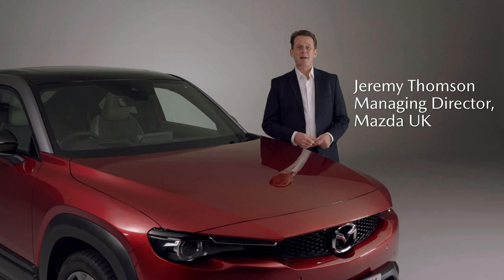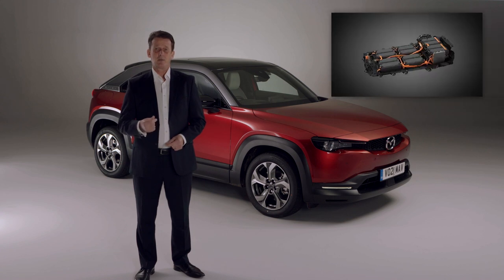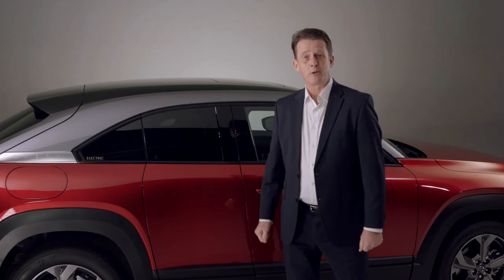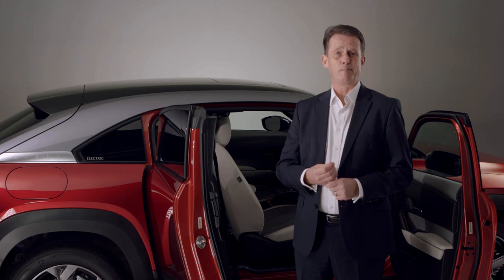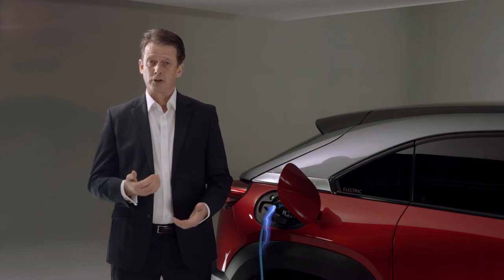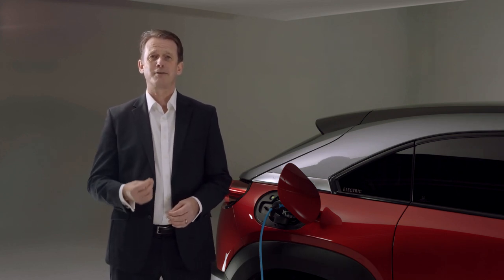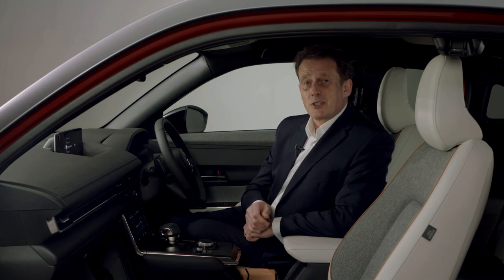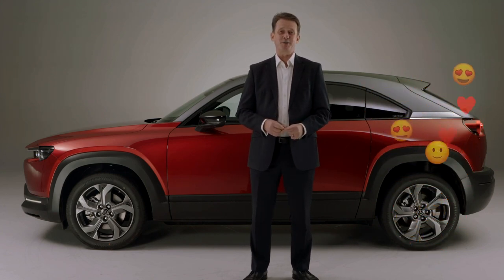Mazda MX-30 | The Internet's Most-asked Questions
The Mazda MX-30 is our first all-electric car.

To celebrate its arrival, we put some of the internet's most-asked questions about the car to our MD, Jeremy Thomson.

Keep up-to-date with Mazda UK on social:

Facebook.com/mazdauk
Twitter.com/mazda_uk
Instagram.com/mazda_uk